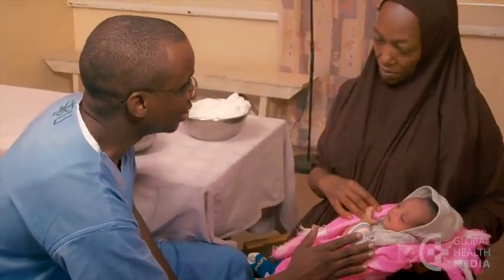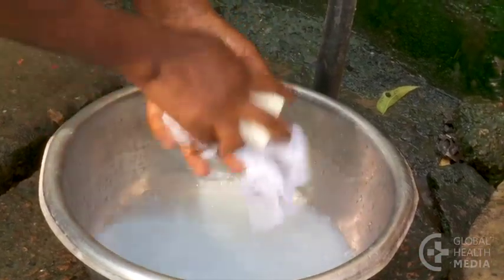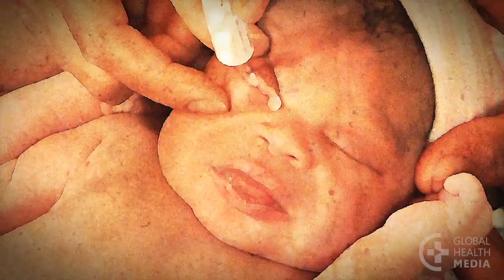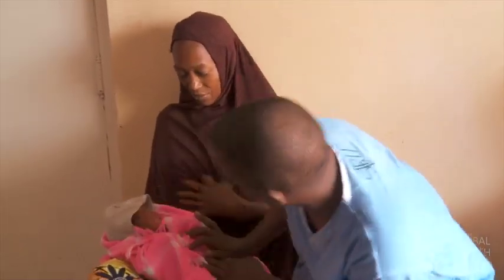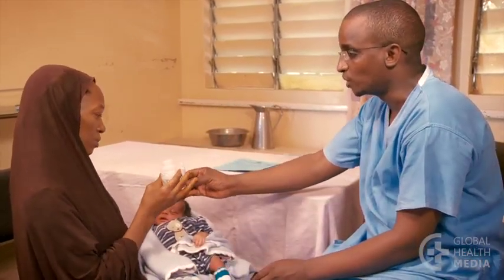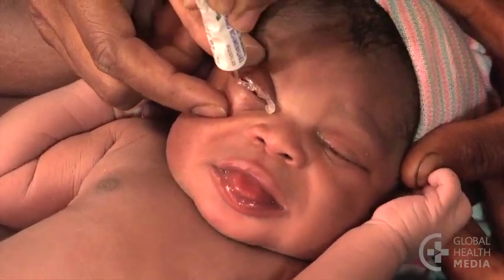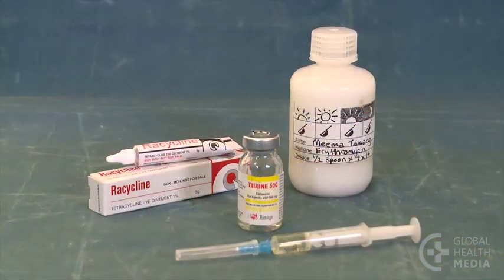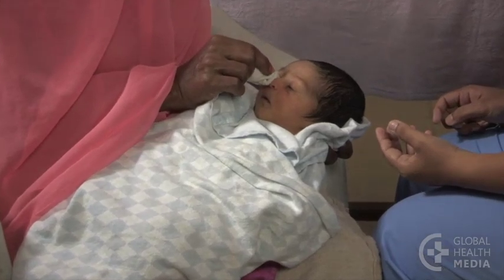baby eye infections -Uganda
Eye infections is high among new born babies - the preterm network with Gobal health media have video to share with you